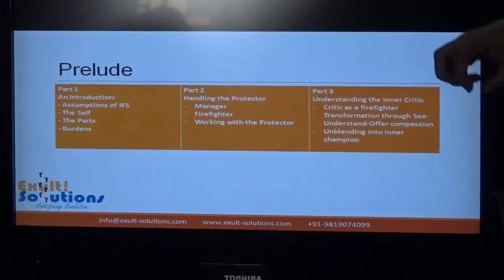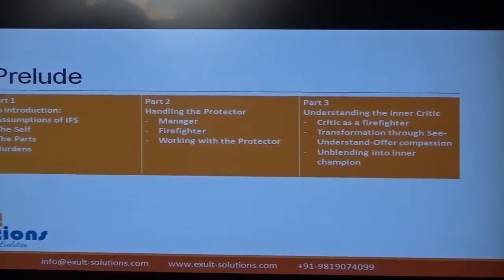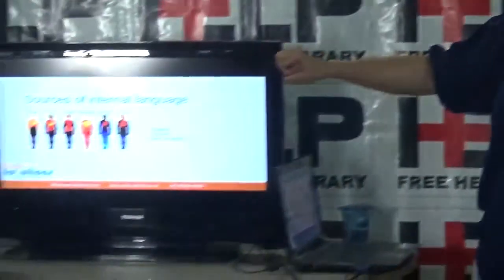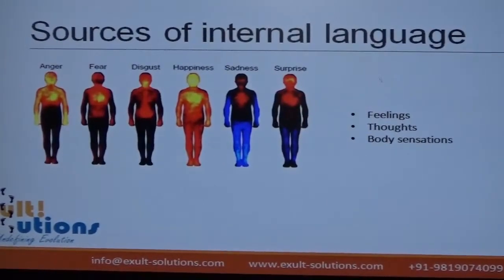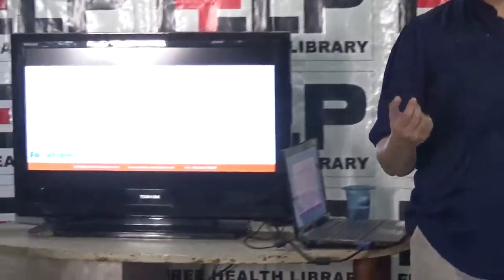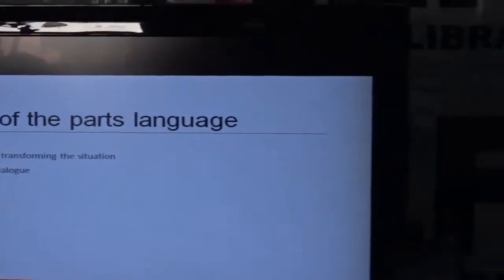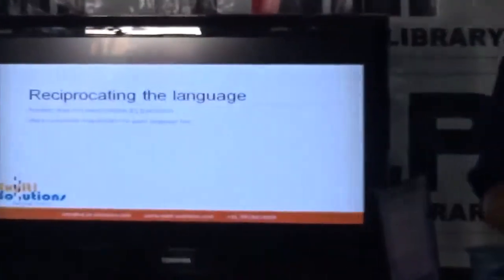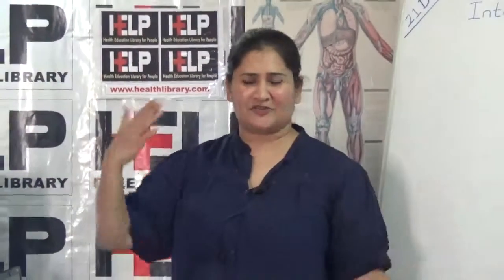'Internal Family Systems Part 4: The Language of the Parts' by Rukmini Iyer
This talk was delivered by Rukmini Iyer, Director, Exult! Solutions at HELP Library, Mumbai in Dec 2015.
In this talk (Part 4 of the series), we aim to deep dive into the language of the parts. The premise of the Internal Family Systems (IFS) model of therapy is that each of us are made up of parts that hold various roles within us and that each of these parts have a useful intention for us. It is possible that some of these parts may drive us towards dysfunctional choices and behaviours. However, once we understand and engage with the intention of the part, it is possible to rectify unresourceful behaviours. In this talk, the speaker explores the language that one can use while engaging with the parts, so as to make the internal dialogue effective and purposeful.